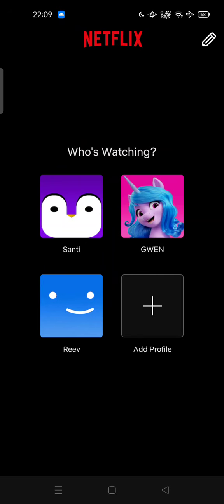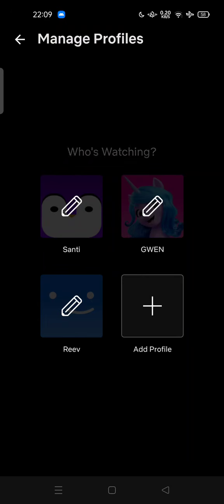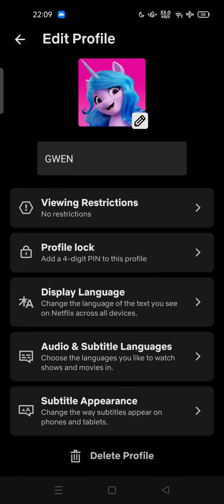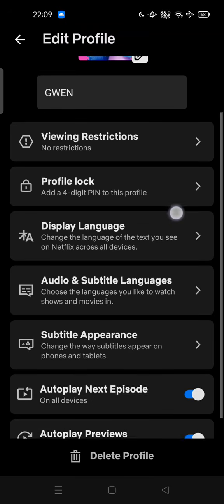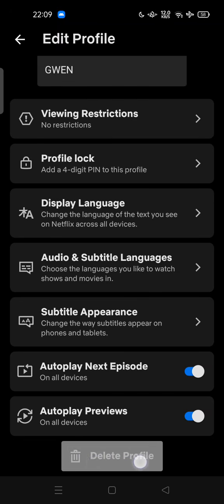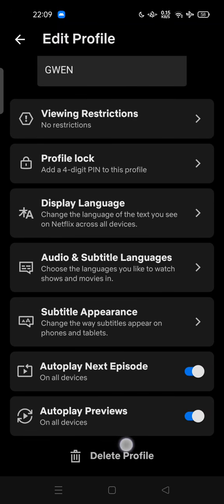⭐ MASTERCLASS: How To Delete Profiles On Netflix | English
How To Delete Profiles On Netflix | English.